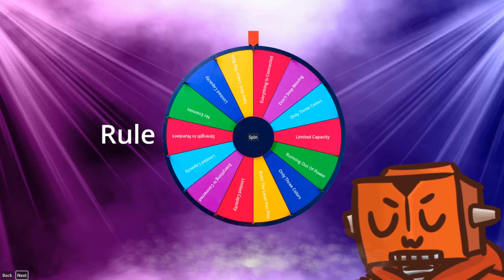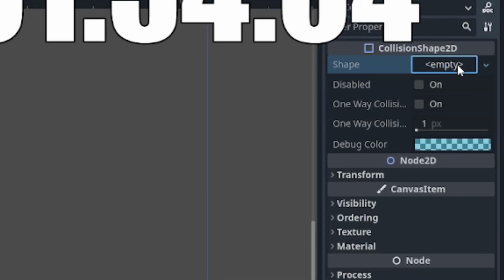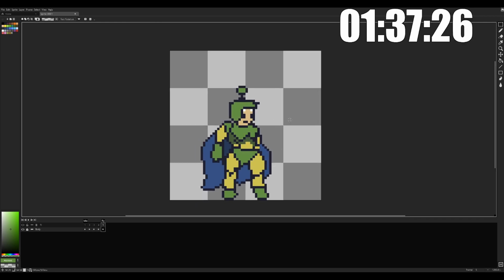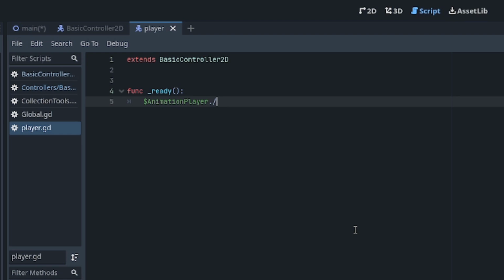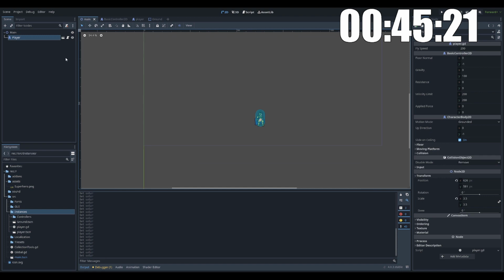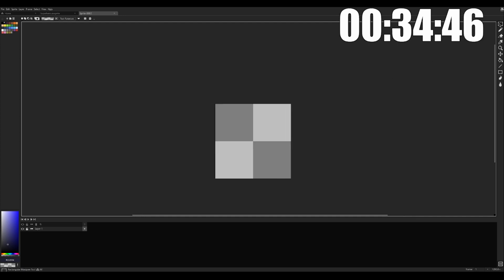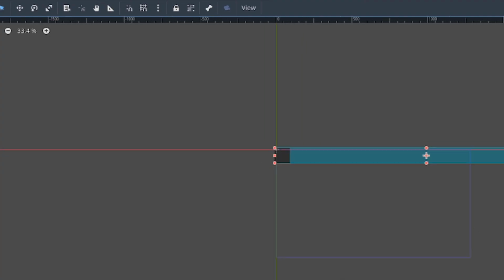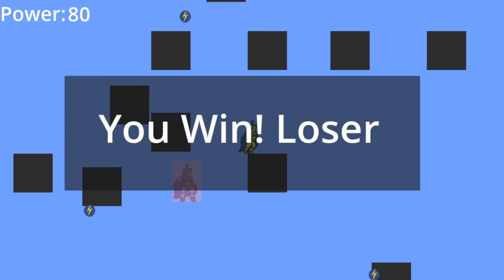Making A Superhero Platformer Game in 2 Hours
Hey doods, I decided to do a small Blekoh Jam which is just a game jam but with me. The prompt is completely random and everything was recorded in a single 2 hour session. The result wasn't great but it was still fun to just make something small from scratch.